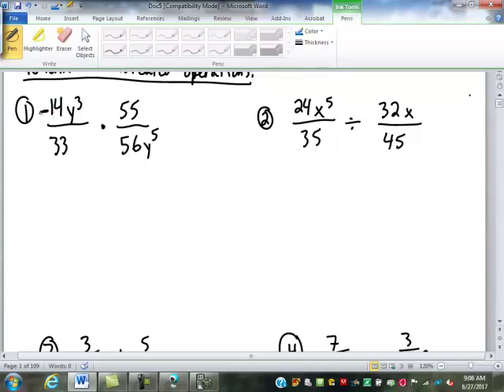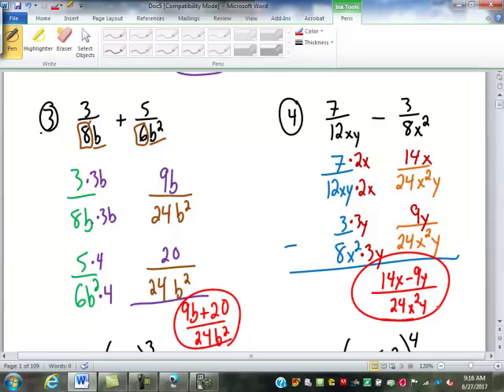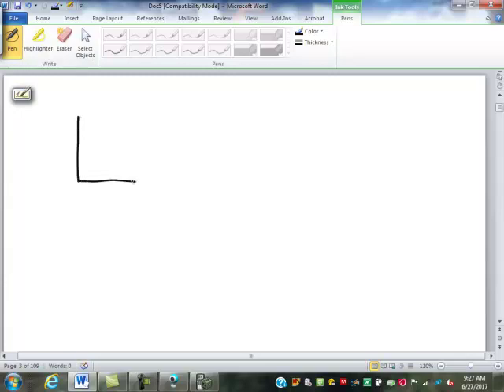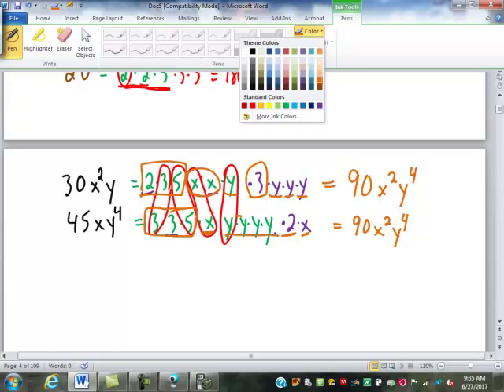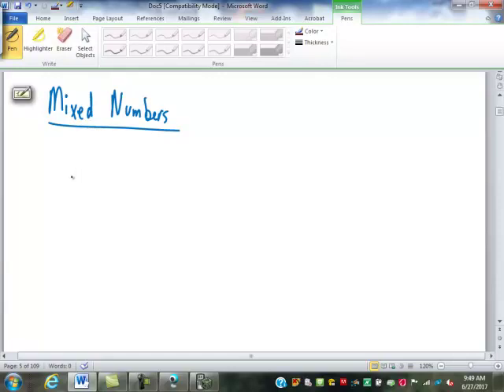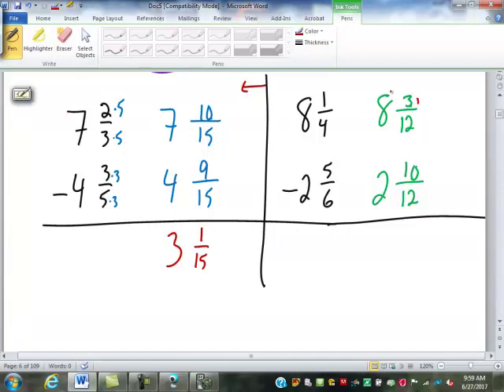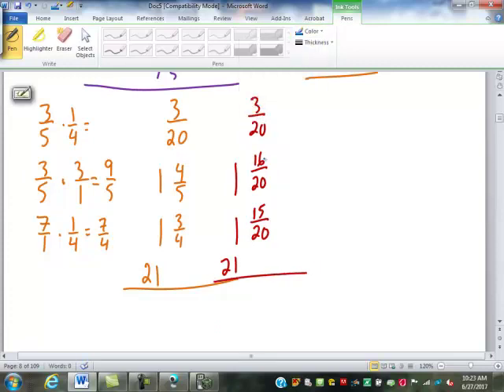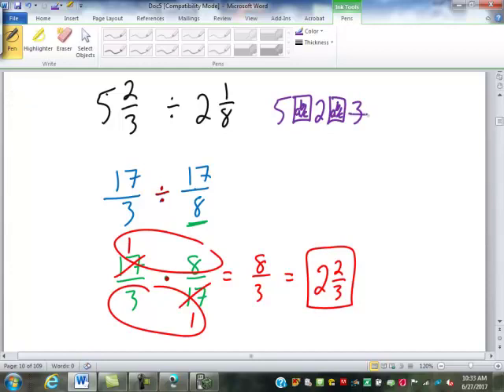15 Operations with Mixed Numbers